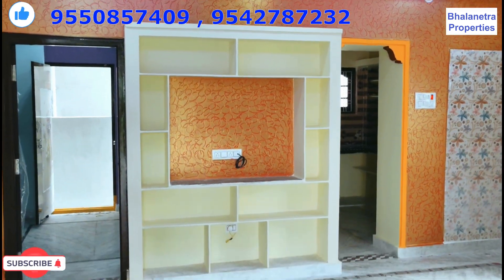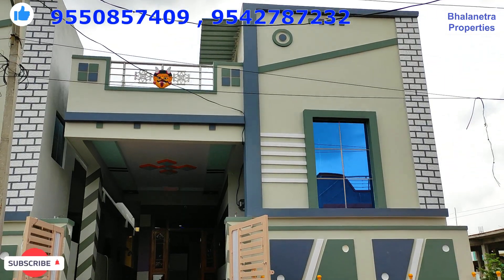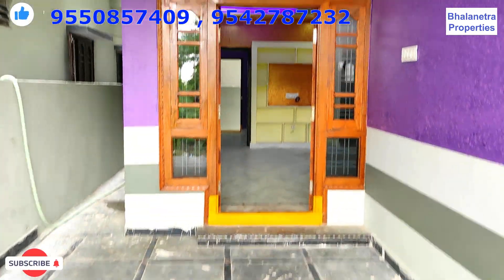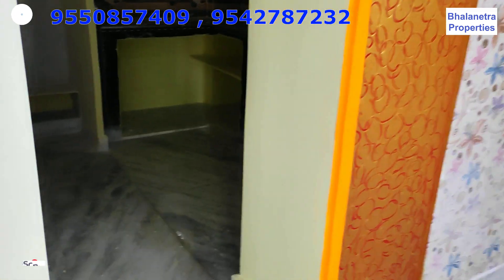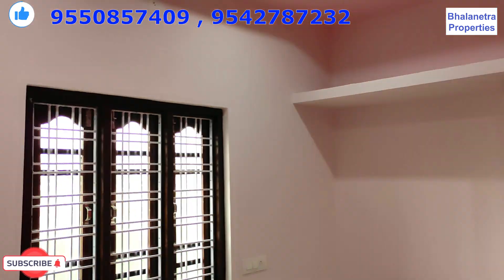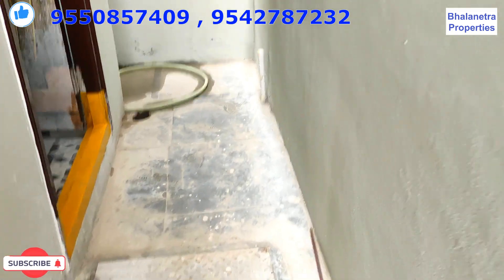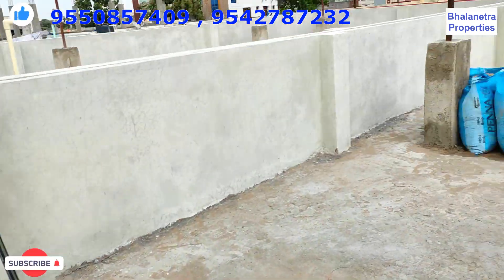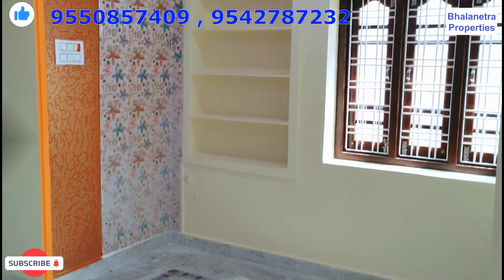125 sq.yds Independent house for sale in Hyderabad || Low Budget house for sale in Hyderabad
For Advt and Promotion With us :  ♦️   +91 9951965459

39 Lakhs Only || Fully Furnished 2BHK Flat For sale in Dilsukhnagar || Flats for sale in Hyderabad

house for sale hyd
independent house hyderabad,
independent house at uppal,
independent house alwal,
independent house bangalore,
independent house beeramguda,
independent house bowenpally,
3 bhk independent house,
2 bhk independent house,
3 bhk independent house in hyderabad,
independent house construction,
independent house colours
2 bhk for sale in bangalore,
2 bhk for sale in delhi,
2 bhk for sale in greater noida,
2 bhk for sale in seawoods,
2 bhk for sale in dwarka,
2 bhk for sale in purva windermere,
nashik 2 bhk for sale,
2 bhk flats for sale in hyderabad,
2 bhk house for sale in anantapur,
2 bhk flat for sale in bangalore,
2 bhk house for sale in bangalore,
2 bhk flats for sale in bangalore within 20 lakhs,
2 bhk house for sale in bangalore within 30 lakhs,
2 bhk apartm9ent for sale in bangalore,
2 bhk house for sale in coimbatore,
2 bhk flat for sale in chennai,
2 bhk house for sale in chennai,
2 bhk house for sale in coimbatore below 20 lakhs,
2 bhk house for sale in chennai beluppalow 25 lakhs,
2 bhk flat for sale in delhi,
2 bhk house for sale in delhi,
2 bhk house for sale in erode,
2 bhk flat for sale with furniture in hyderabad,
2 bhk flat for sale in guntur,
2 bhk house for sale in guntur,
2 bhk house for sale in hyderabad,
2 bhk flats for sale in hyderabad below 25 lakhs,
2 bhk flats for sale in hyderabad below 20 lakhs,
2 bhk flat for sale in jaipur,
2 bhk house for sale in jaipur,
2 bhk flats for sale in kukatpally,
2 bhk flat for sale in kolkata,
2 bhk flat for sale in lucknow,
2 bhk house for sale in lucknow,
2 bhk flat for sale in mumbai,
2 bhk flats for sale in miyapur,
2 bhk house for sale in mumbai,
2 bhk house for sale in mad